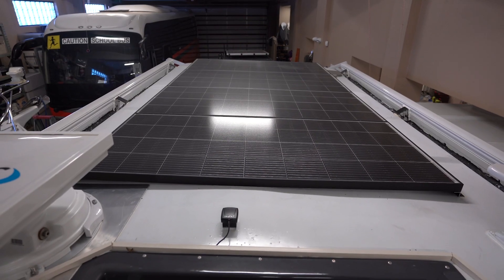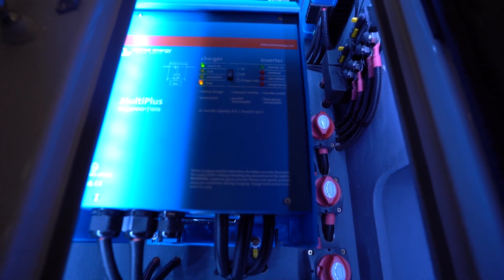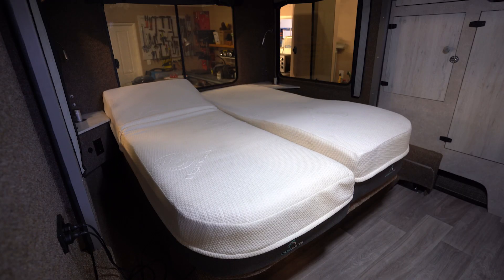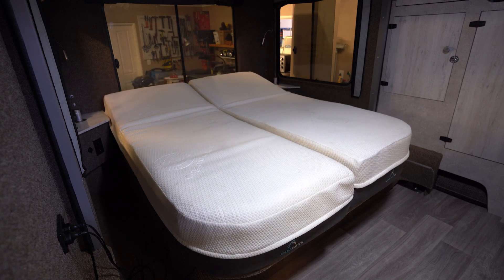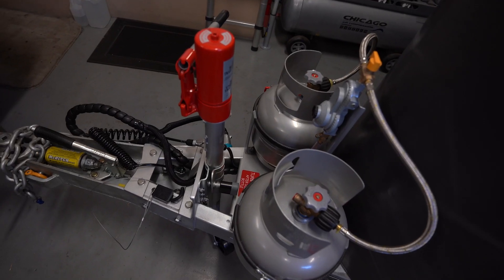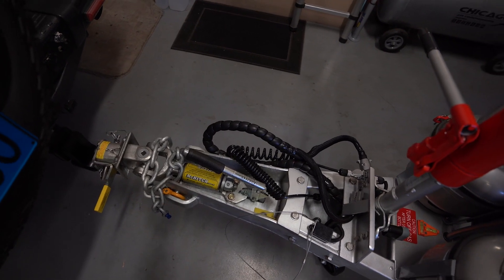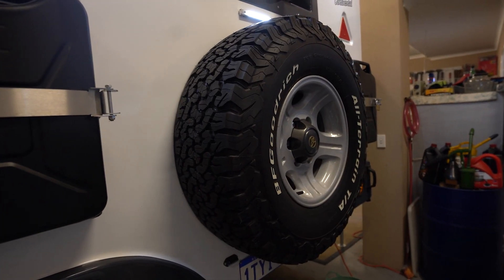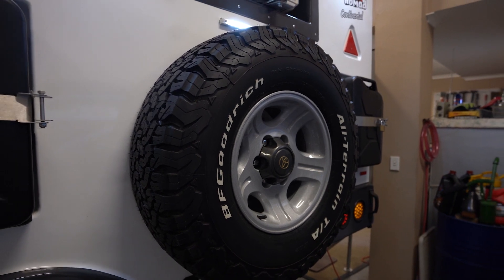Mobi Nomad Meets Hollywood!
Hi Mobi Family! We are very excited to show off this amazing custom built Mobi Nomad Continental with all the bells and whistles! It really earns it name 'Hollywood' Enjoy!